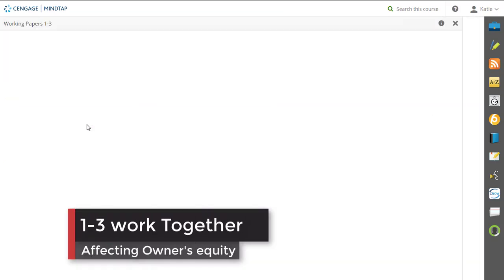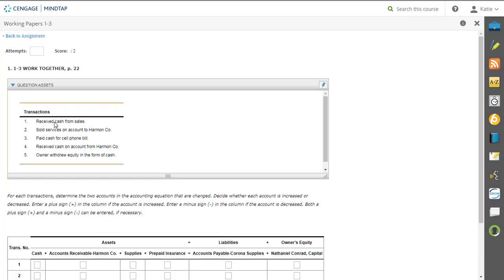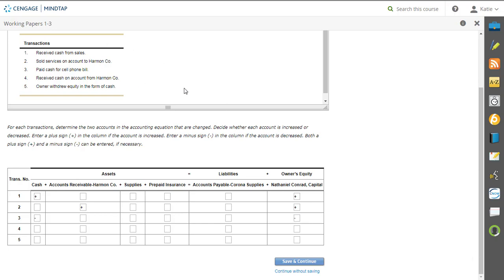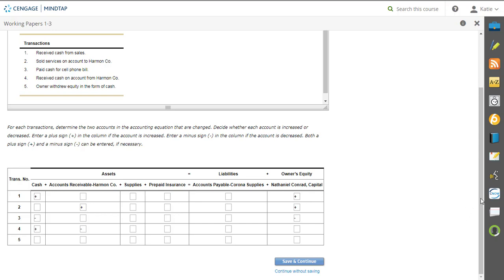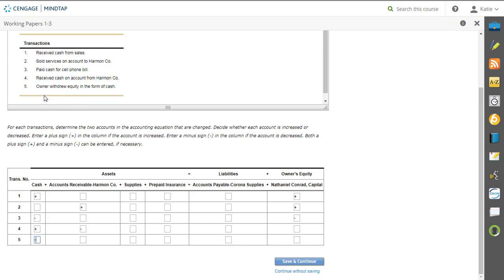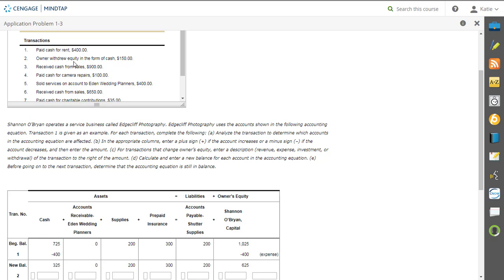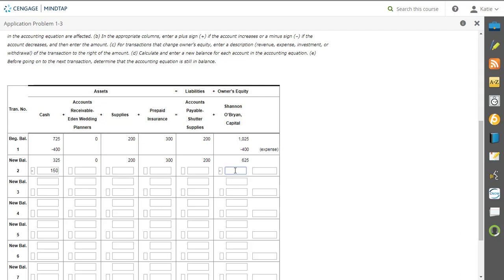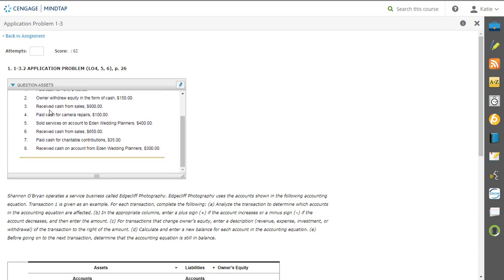work Together 1-3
transactions that affect owner's equity